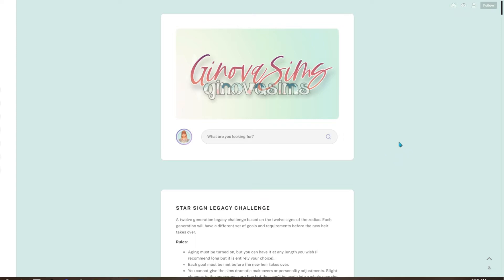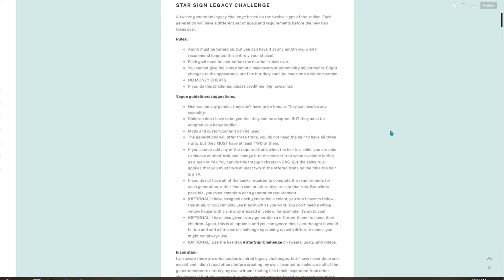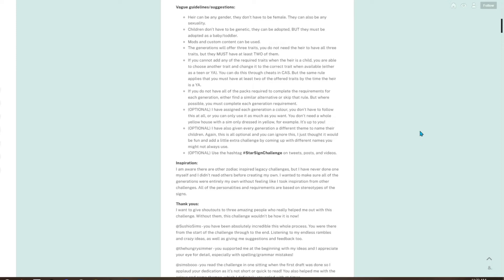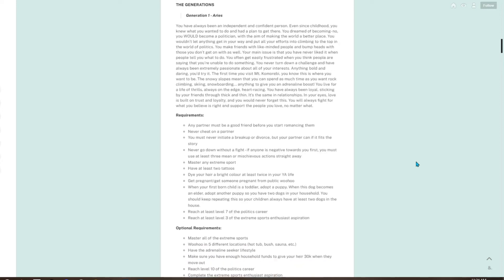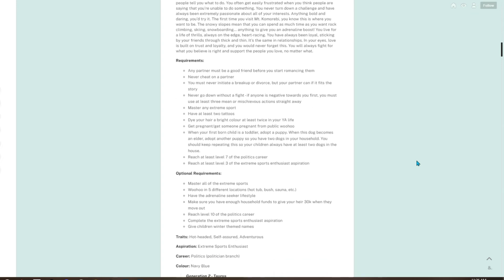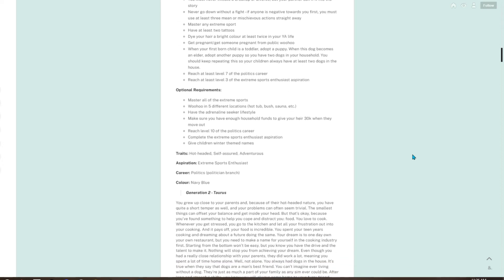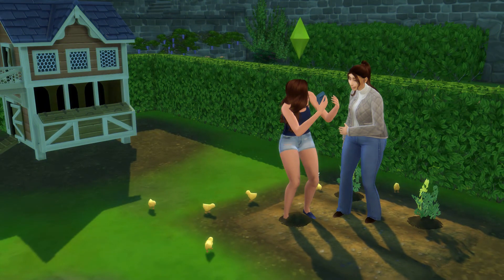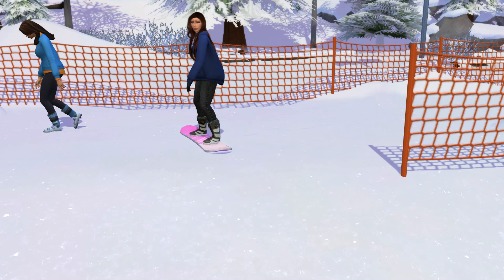Star Sign Legacy BackStory and Rules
Hey all here is the rules and the backstory for the starsignlegacy created by @ginovasims And all her links can be found right below!!

Hope you enjoy this backstory and this challenge!!

Gallery ID: Herald Sims

The Sims 4 is Rated T for Teen...